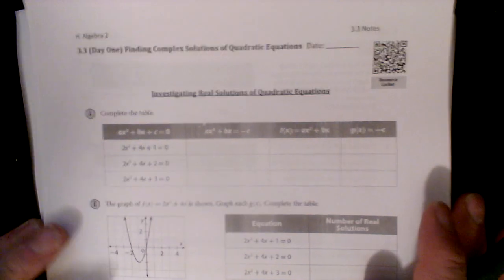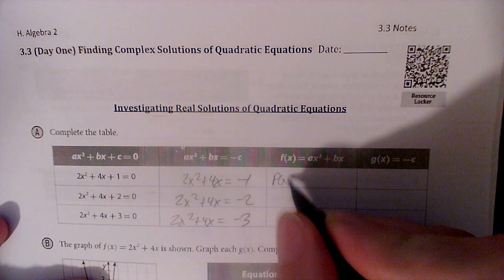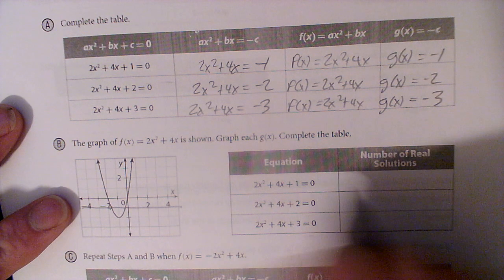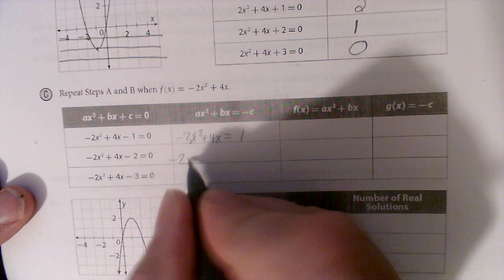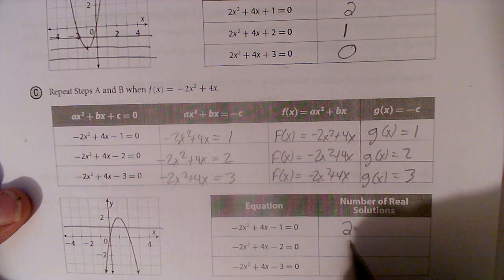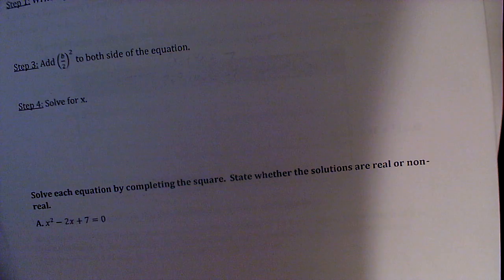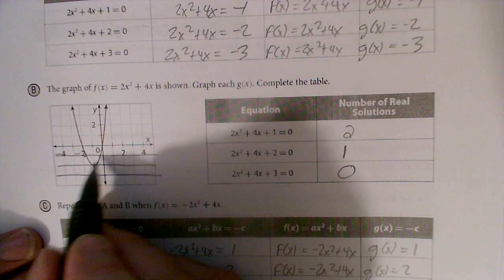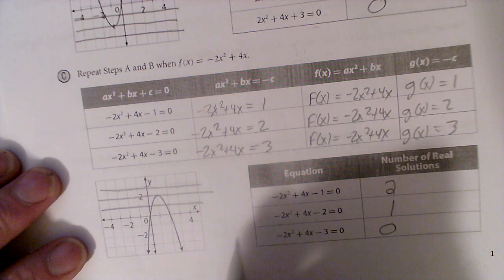3 3 page 1 to 1 5